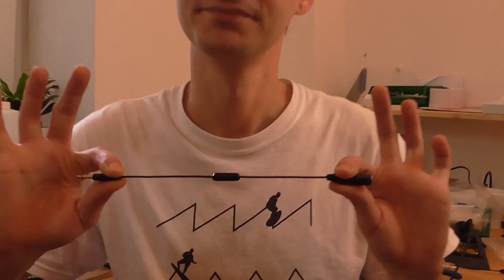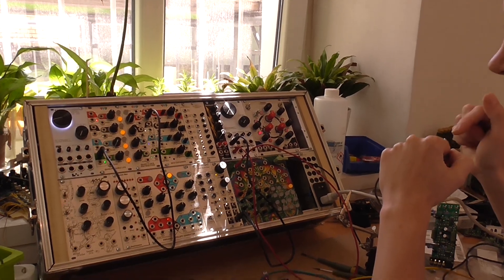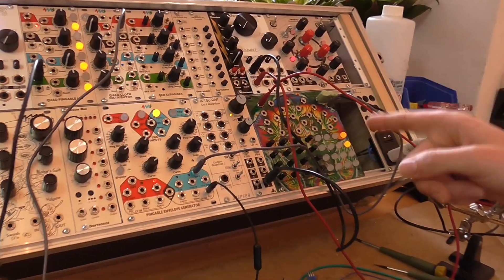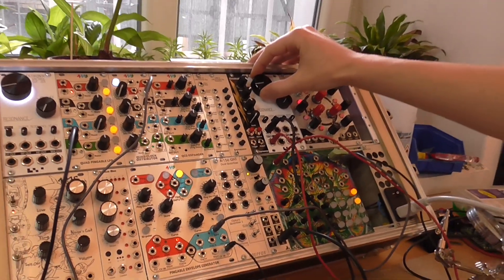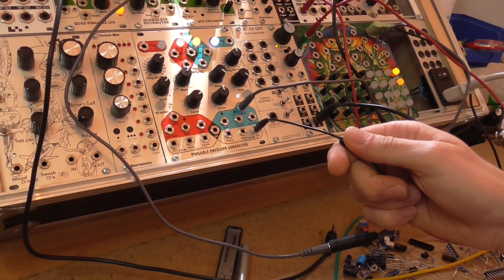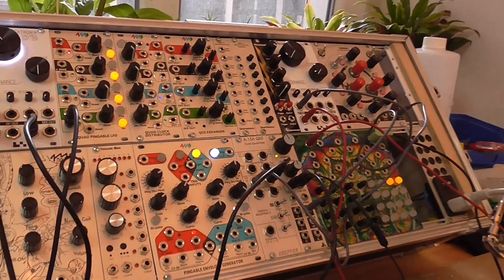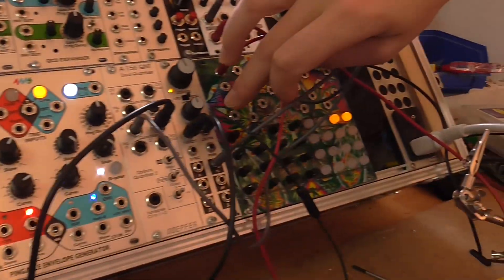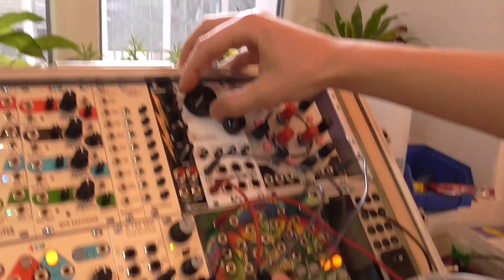Introducing: KOMA ATTENUATOR CABLE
The Attenuator Cable is a cable with one jack input socket on one side, an output socket on the other side and a slider in the middle that gives the user the opportunity to attenuate both CV and audio signals traveling between modules. You simply connect a 3,5mm patch cable to the input socket of the Attenuator Cable and connect the output jack plug to any input of your liking. You can use the slider in the middle of the cable to attenuate and adjust the signal.

The cable design has been optimized to function with any CV or audio signal and with all known and widely available 3,5mm jack cables.